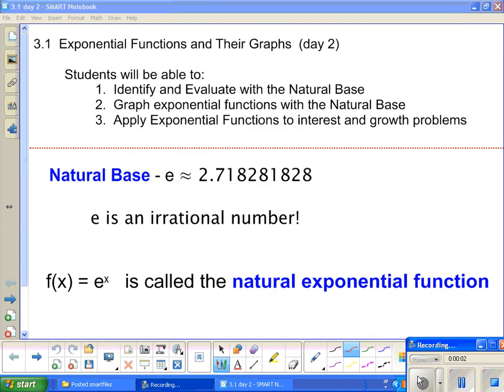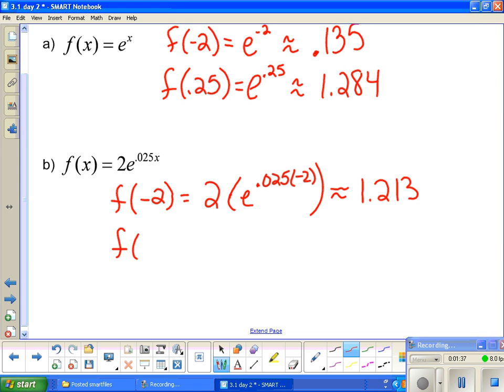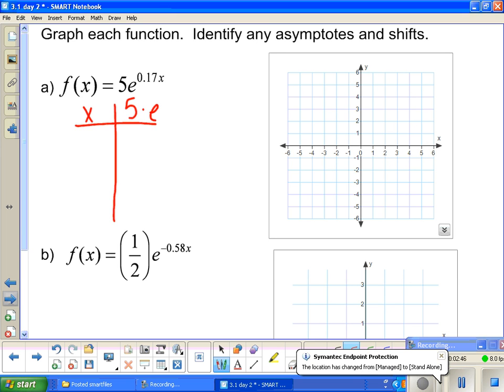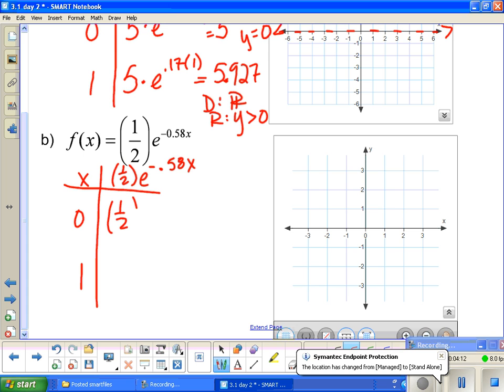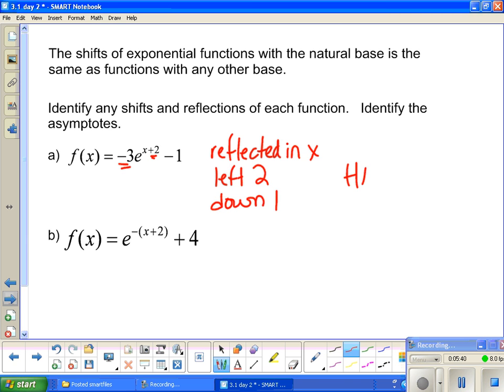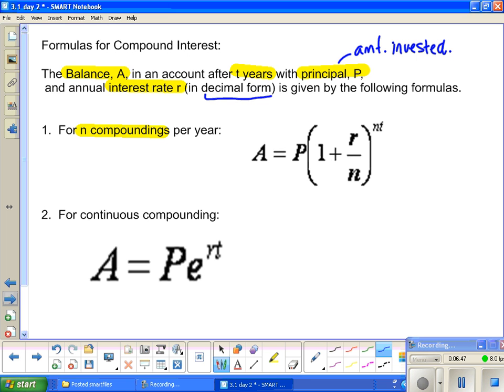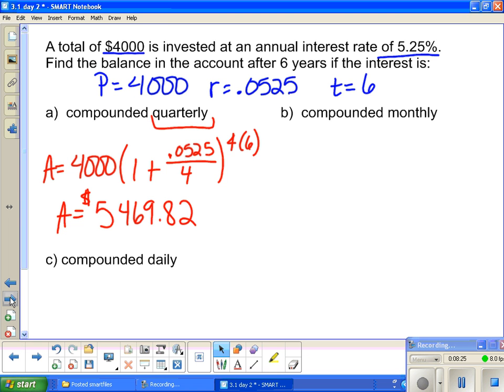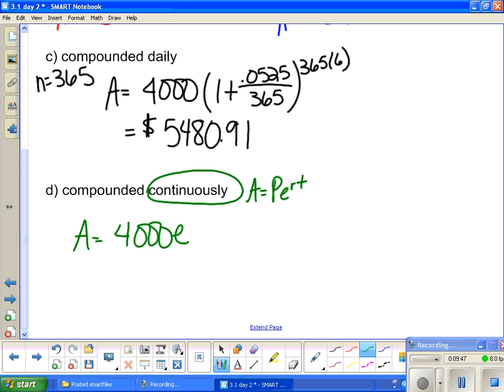3.1 day 2 exponential base e